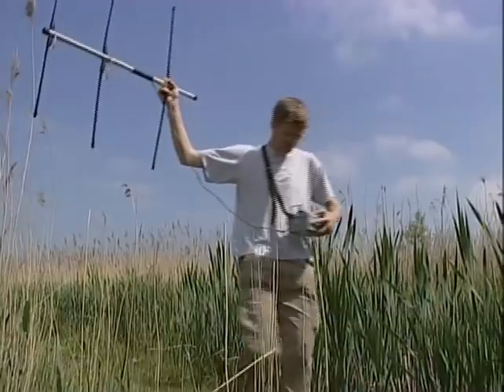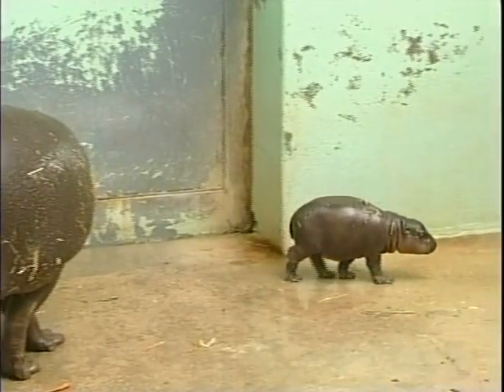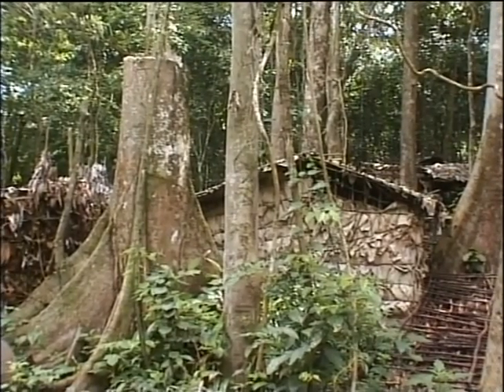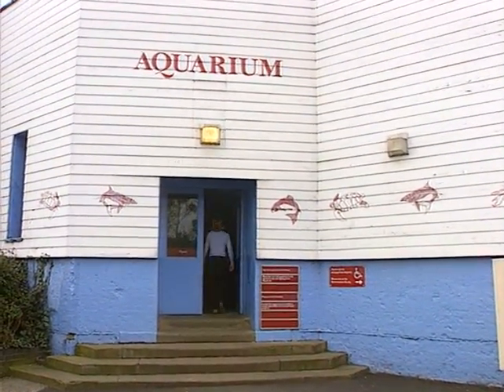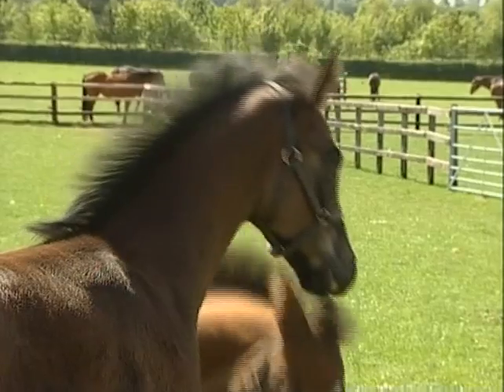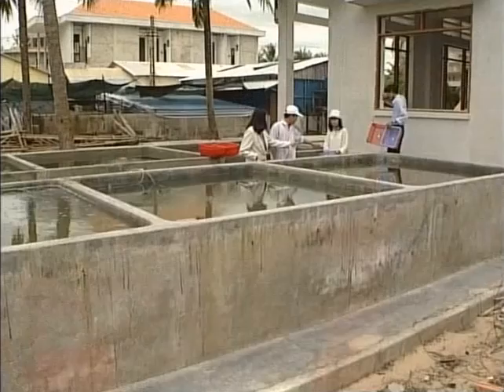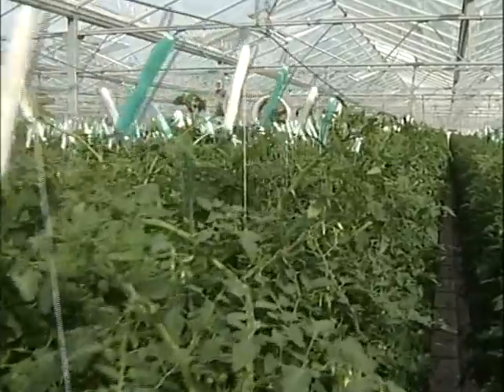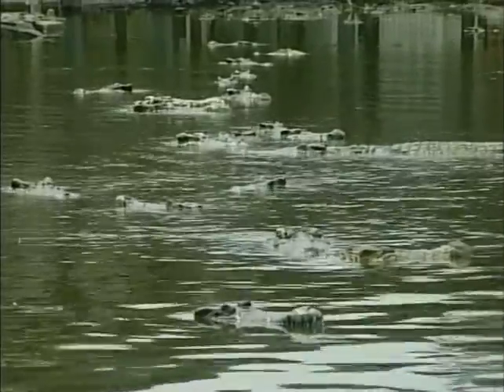TOTALLY AWESOME PAL EP18-2F